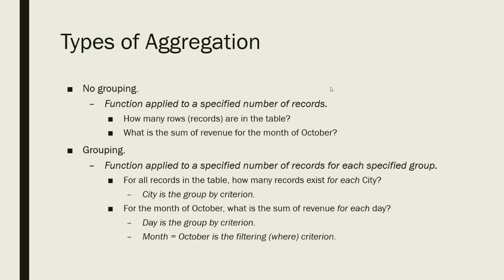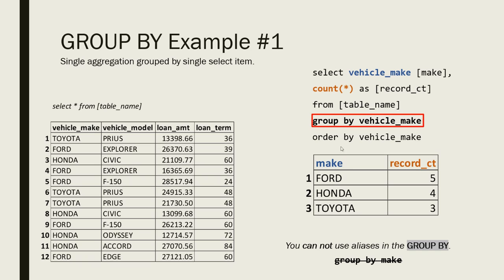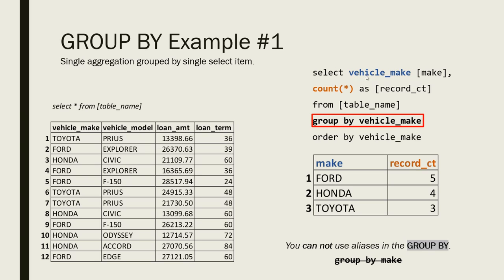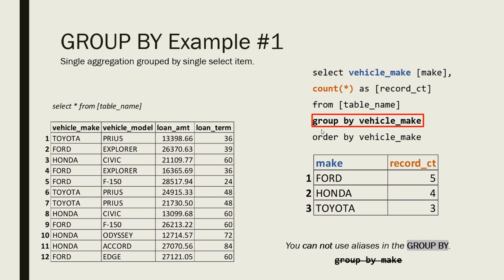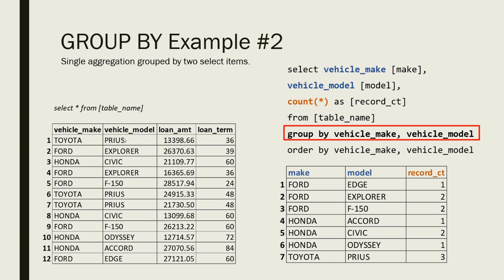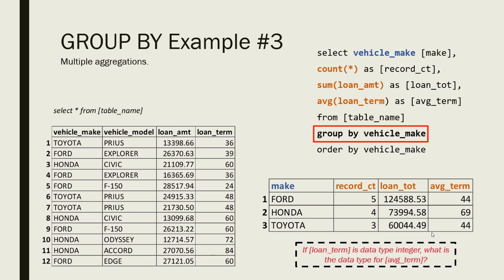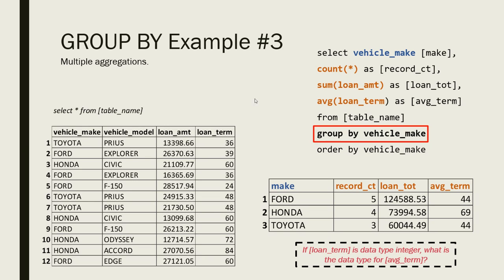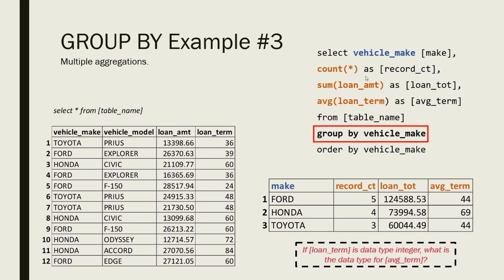Learning SQL GROUP BY through Conceptual Examples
This video shows how aggregation functions are generated in T-SQL across values in another field with the GROUP BY clause. This video is part of a series that uses various approaches to teach the GROUP BY clause in T-SQL. In this particular video, we use small-scale data to demonstrate what kind of output is generated from a GROUP BY.